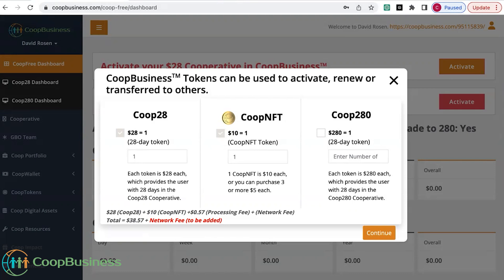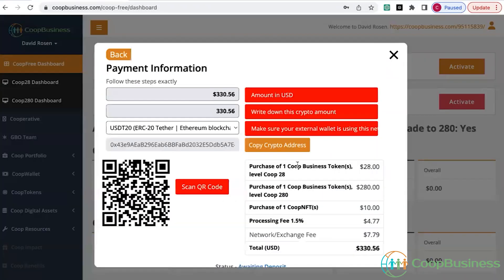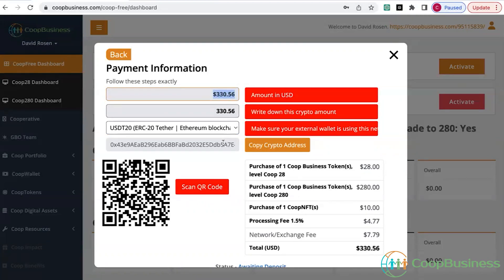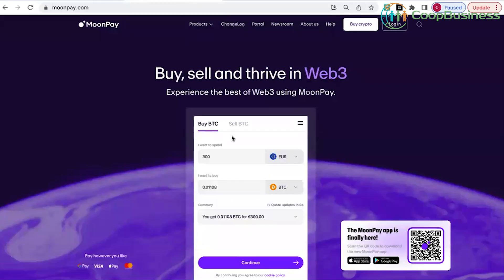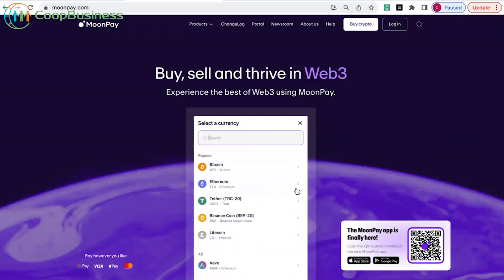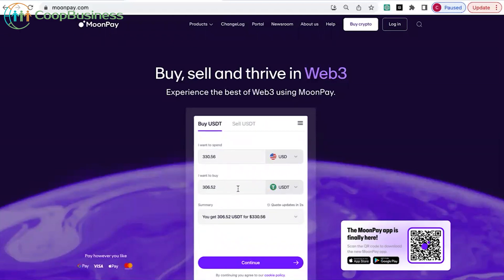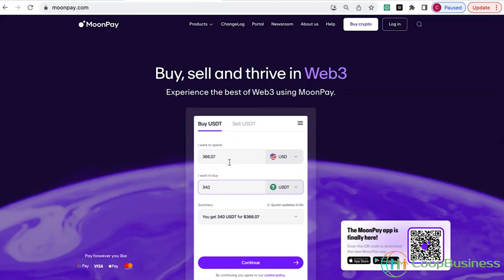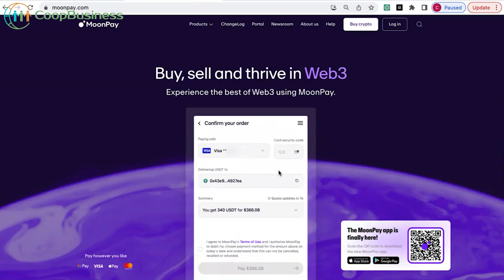Mastering MoonPay with CoopBusiness: A Seamless Guide to Credit Card Transactions in Cryptocurrency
Master the simple, swift, and secure way of paying with a credit card using MoonPay with this all-in-one guide. This comprehensive tutorial video unlocks the secrets of MoonPay, the leading cryptocurrency payment gateway, and guides you through each step to make a payment with your credit card seamlessly.

Whether you're a beginner setting foot into the world of cryptocurrency or an experienced user looking to improve efficiency, this video is your ultimate guide. We break down the process into easy-to-follow steps, ensuring you navigate through the MoonPay platform like a pro.

Discover how to link your credit card, input your details, and complete transactions in a secure environment. Understand how MoonPay maintains high security standards while making your crypto purchases a breeze. With its extensive global reach and user-friendly interface, MoonPay stands as an undisputed choice for making payments.

Along the way, we'll uncover some tips and tricks to make your experience with MoonPay even smoother. And if you've ever wondered about the advantages of using MoonPay over traditional methods, we've got you covered.

Don't miss out on this opportunity to learn, understand, and master paying with a credit card using MoonPay. Let's delve into the world of secure, hassle-free crypto payments together!

Navigating MoonPay with a credit card has never been easier. Welcome to the era of effortless crypto transactions and the financial rewards of CoopBusiness.

CoopBusiness: Empowering You with the Tools for Financial Freedom.

MoonPay.com